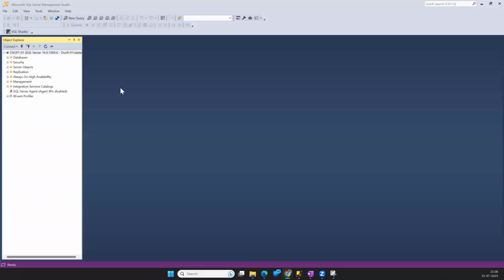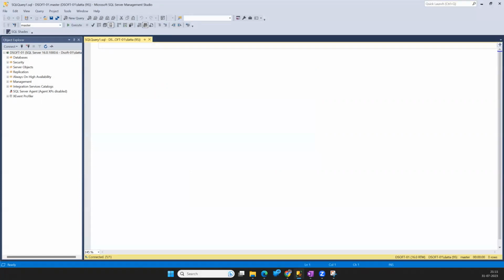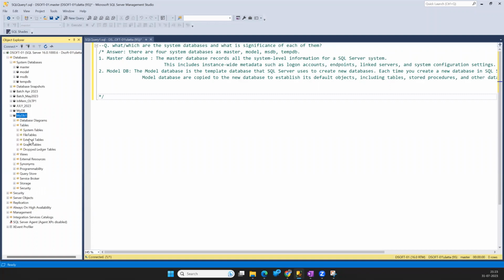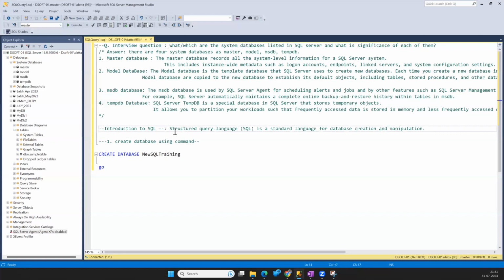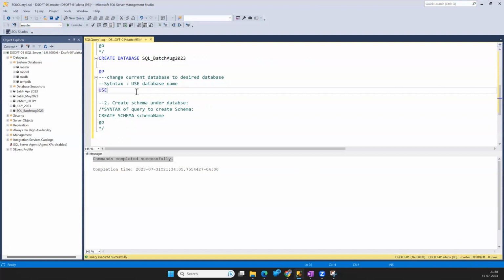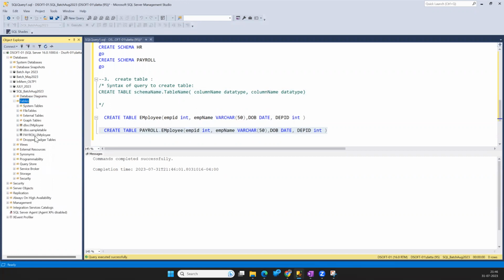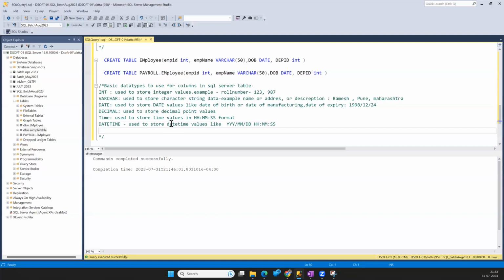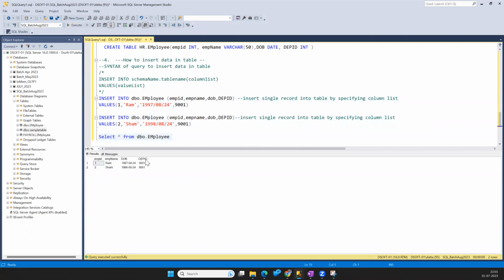12 August 2023